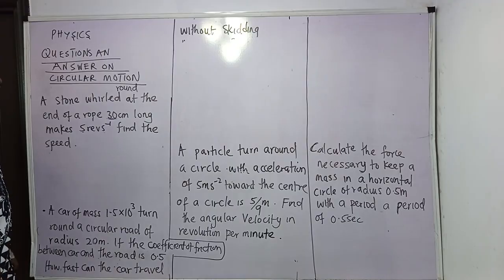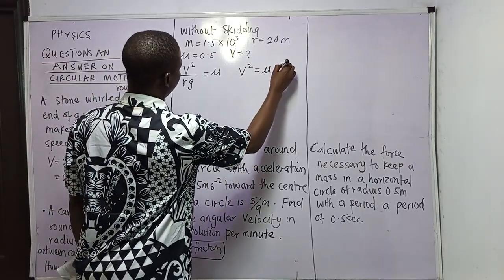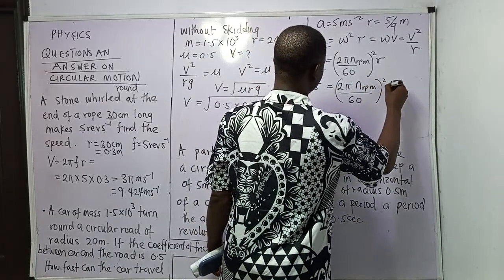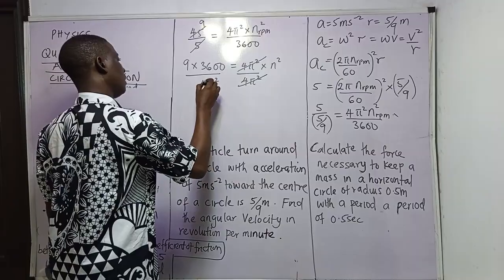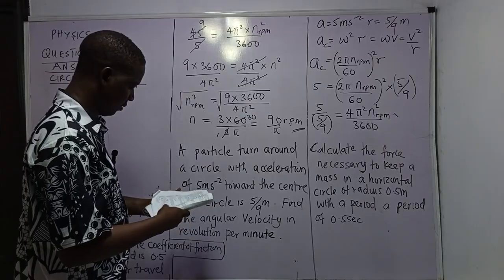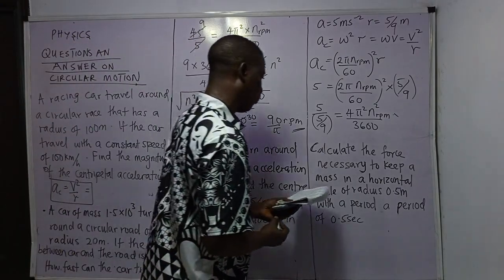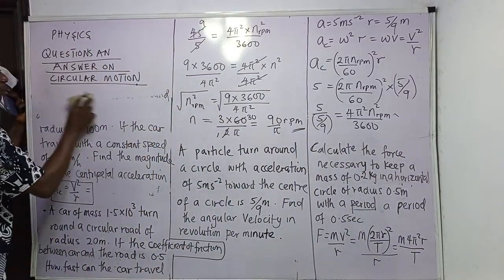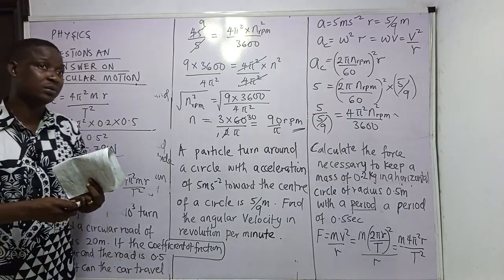QUESTION AND ANSWERS ON CIRCULAR MOTION 2